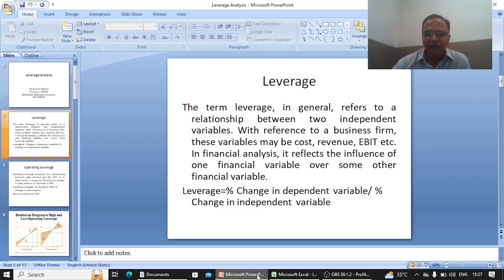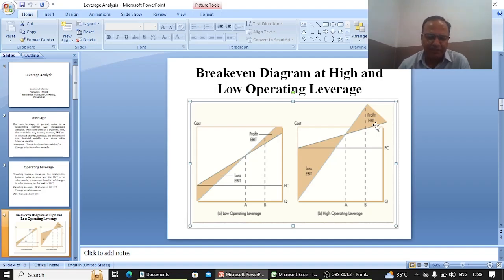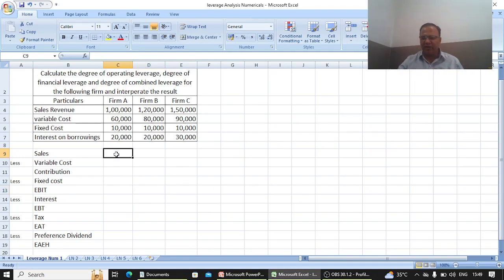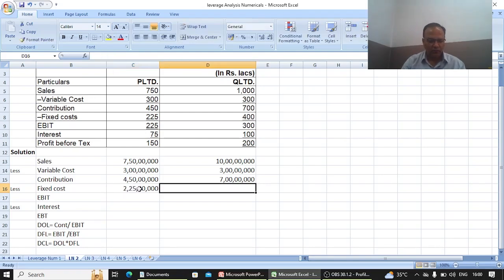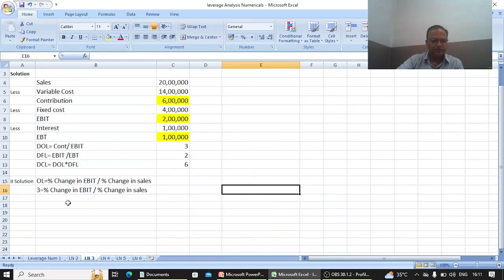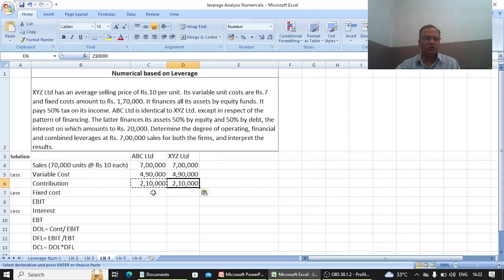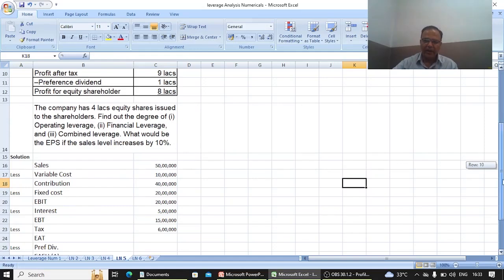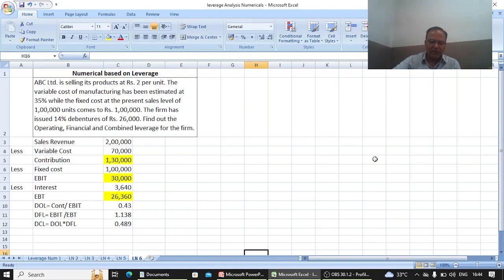Unit 2: Leverage Analysis 80 M